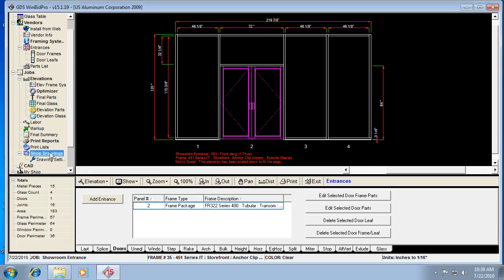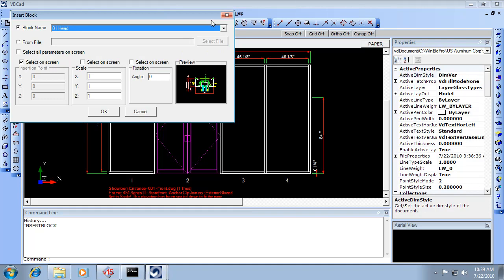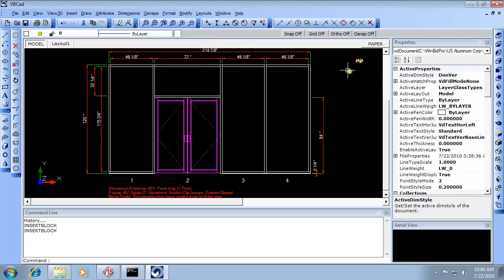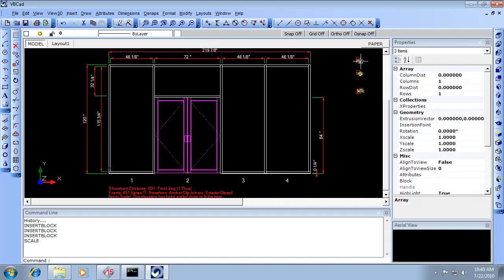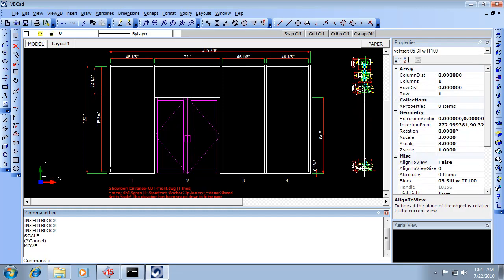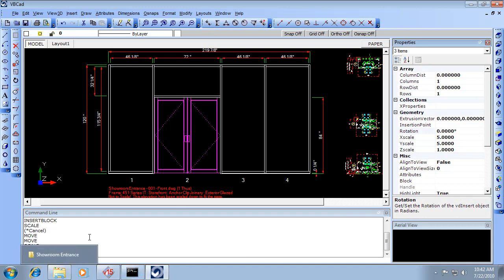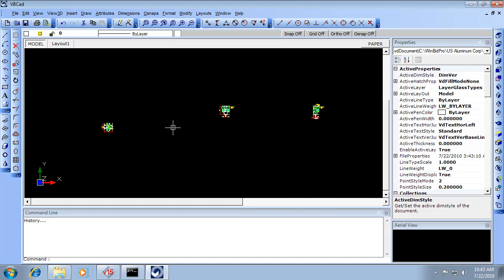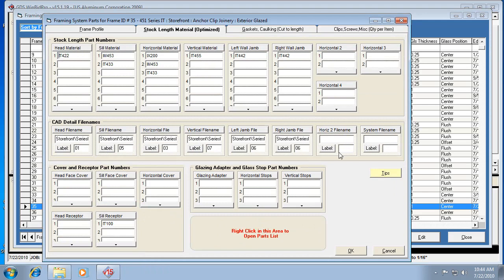Working with Details 2.mp4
This video will continue where the first part left off. After inserting detail blocks, learn how to move them around and scale them in the vbCAD tool inside the GDS Storefront Estimating WinBidPro v15 software.